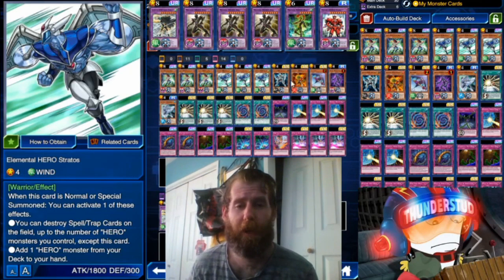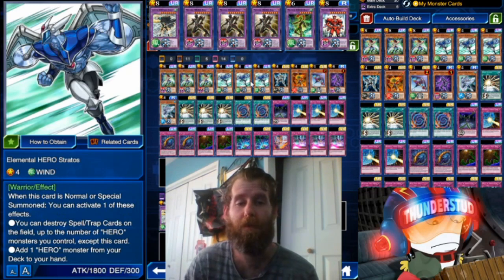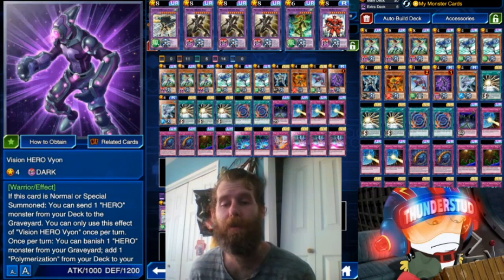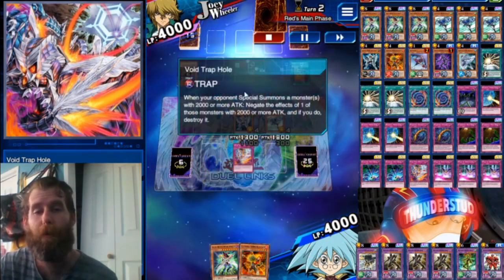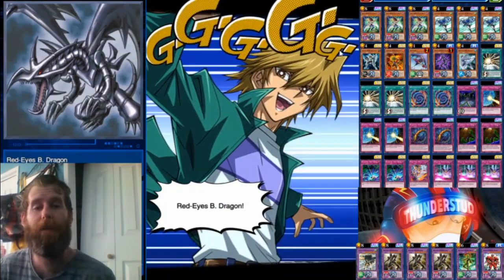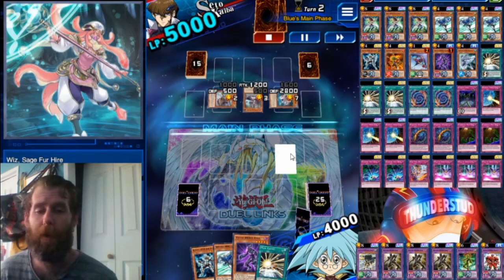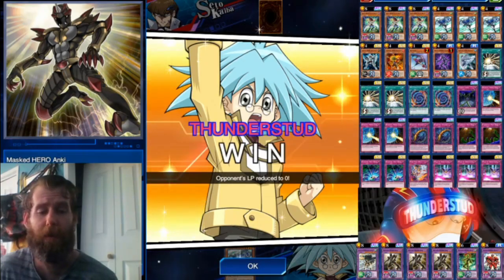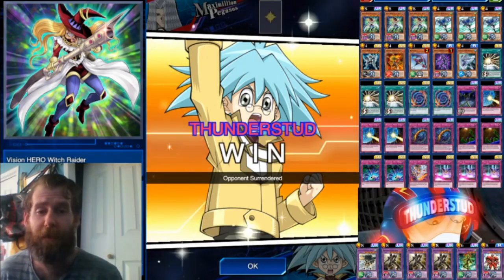30 Card Heroes are Back, and This Time, NO GRASS [Yu-Gi-Oh! Duel Links]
Let me Show you the power if My Monster Cards